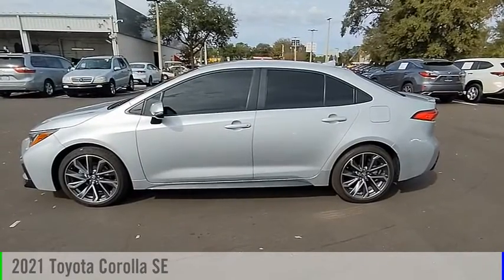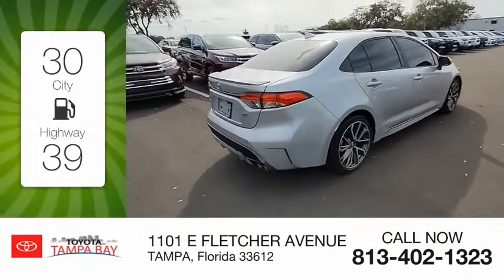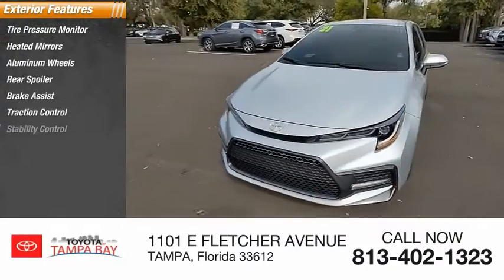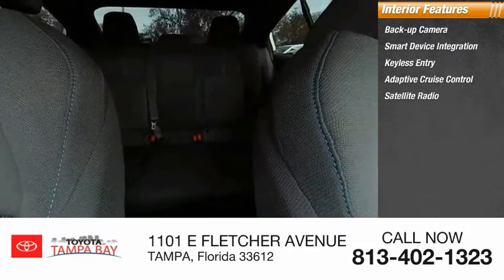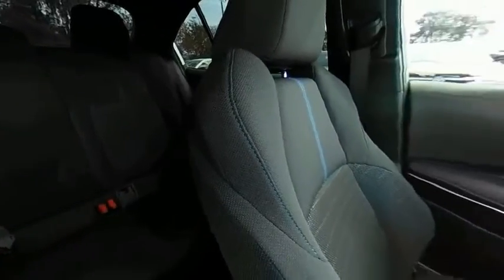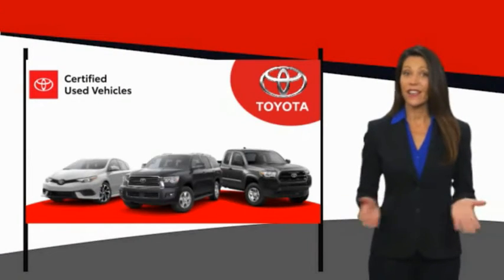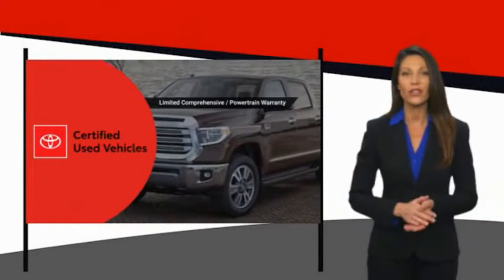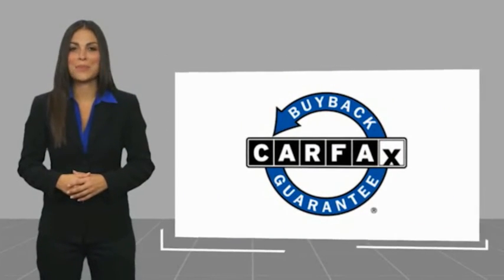2021 Toyota Corolla C178570A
2021 Toyota Corolla SE

TOYOTA CERTIFIED!! FREE HOME DELIVERY!! Corolla SE, 4D Sedan, 2.0L I4 DOHC 16V, CVT, FWD, Classic Silver Metallic, One Owner Clean Carfax Certified, Clean Carfax Certified, One Owner Carfax Certified, Carfax Certified, Backup Camera, Alloys. Classic Silver Metallic Corolla SE FWD CVT 2.0L I4 DOHC 16V31/40 City/Highway MPGToyota Certified Used Vehicles Details:* Vehicle History* Powertrain Limited Warranty: 84 Month/100,000 Mile (whichever comes first) from TCUV purchase date* Warranty Deductible: $0* Limited Warranty: 12 Month/12,000 Mile (whichever comes first) from TCUV purchase date* Roadside Assistance* Limited Comprehensive Warranty: 12 Month/12,000 Mile (whichever comes first) from certified purchase date. Roadside Assistance for 7 Year / 100,000 Mile* 160 Point Inspection* Transferable WarrantyTOYOTA OF TAMPA BAY ADVANTAGE At Toyota of Tampa Bay, you receive exclusive features and benefits to both enhance and protect your vehicle. From protective coatings for you paint, headlights, and interior surfaces such as surface sanitation to nitrogen tire service and roadside assistance, we provide you the MOST VALUE for your money. GUARANTEED! (See dealer for more details) Toyota of Tampa Bay near Brandon and Wesley Capel is a full-service dealership that offers a wide variety of services to our visitors and guests. Just one visit and you'll see just how dedicated we are to your complete satisfaction. We have a friendly and knowledgeable staff ready to help you every step of the way. Whether it's sales, service, body shop or financing, you'll always get the attention you deserve from Toyota of Tampa Bay. We are located at 1101 E Fletcher Ave Tampa, FL 33612. Fast, Friendly, Fair & Fun! Final vehicle sale price subject to safety inspection costs, certification costs and repair order costs. All offers are mutually exclusive. All vehicles subject to prior sale. See dealer for complete details.